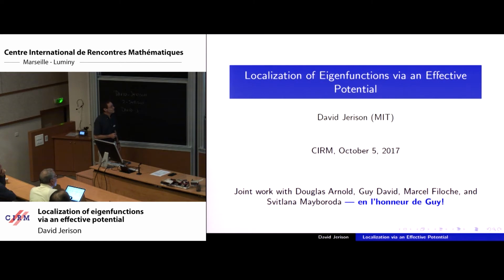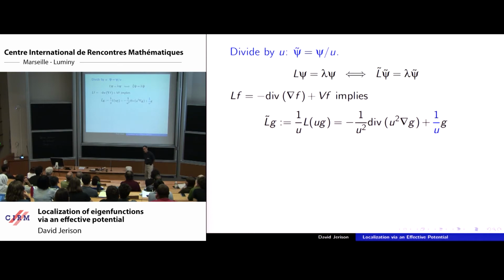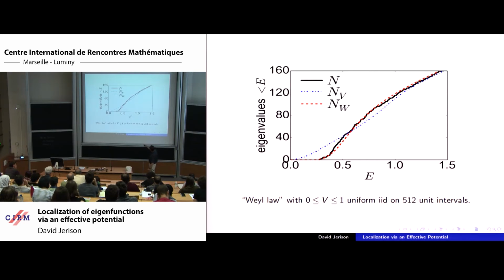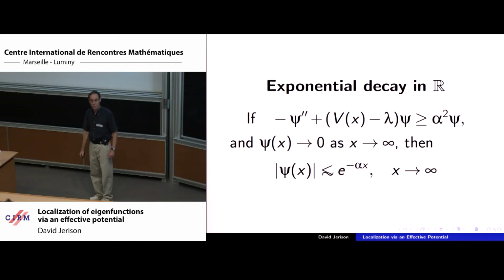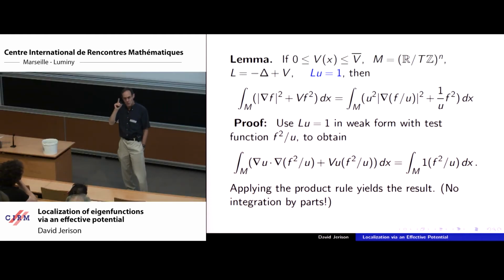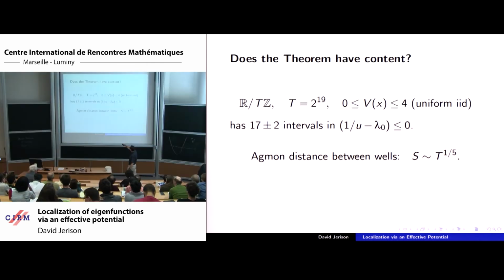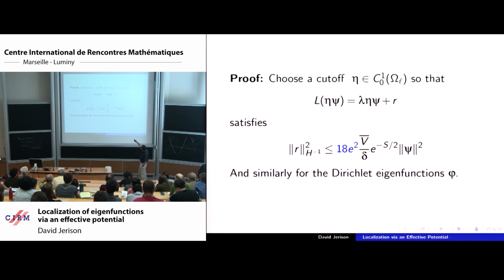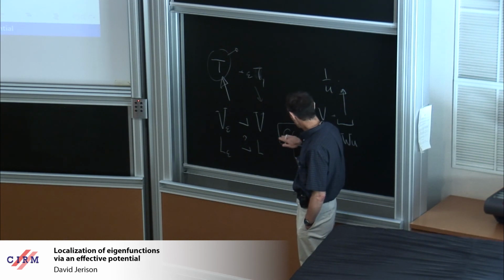David Jerison: Localization of eigenfunctions via an effective potential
Abstract:  We discuss joint work with Doug Arnold, Guy David, Marcel Filoche and Svitlana Mayboroda. Consider the Neumann boundary value problem for the operator L=divA∇+V on a Lipschitz domain Ω and, more generally, on manifolds with and without boundary. The eigenfunctions of L are often localized, as a result of disorder of the potential V, the matrix of coefficients A, irregularities of the boundary, or all of the above. In earlier work, Filoche and Mayboroda introduced the function u solving Lu=1, and showed numerically that it strongly reflects this localization. In this talk, we deepen the connection between the eigenfunctions and this landscape function u by proving that its reciprocal 1/u acts as an effective potential. The effective potential governs the exponential decay of the eigenfunctions of the system and delivers information on the distribution of eigenvalues near the bottom of the spectrum.

Recording during the thematic meeting "Harmonic Analysis and Geometric Measure Theory" the October 5, 2017 at the Centre International de Rencontres Mathématiques (Marseille, France)